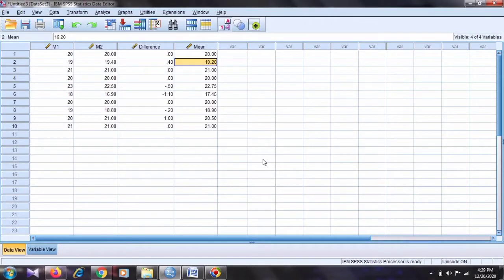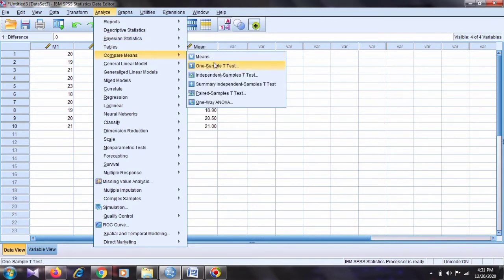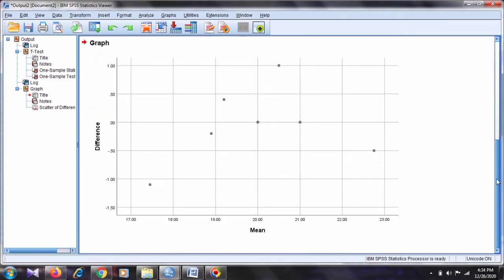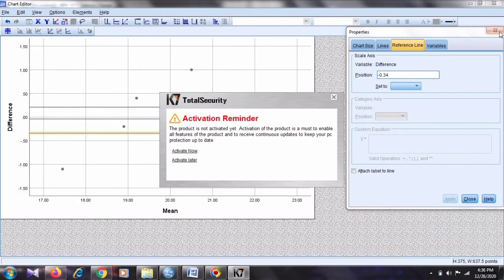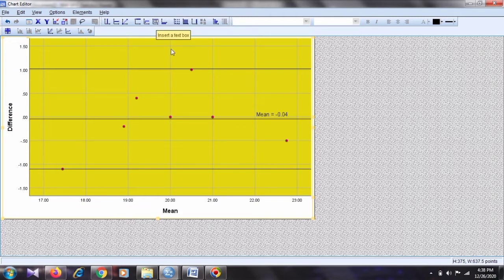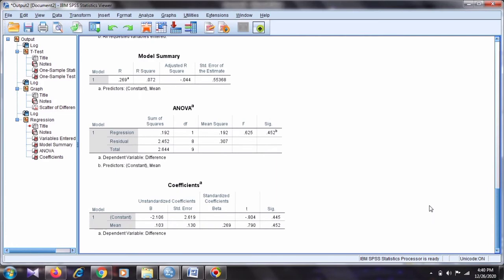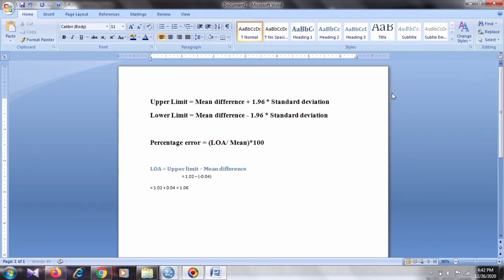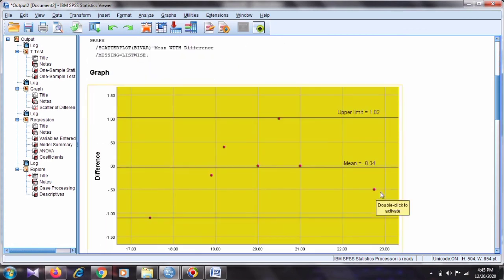Bland Altman Plot in SPSS